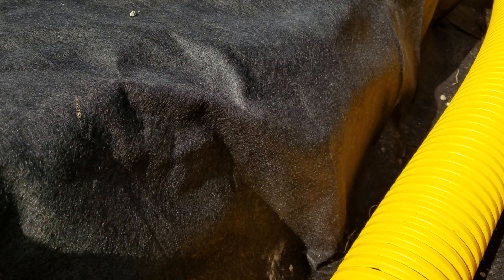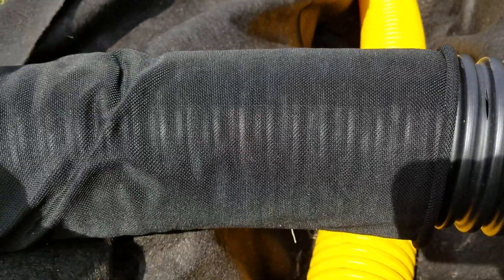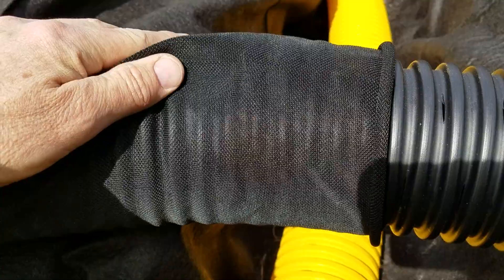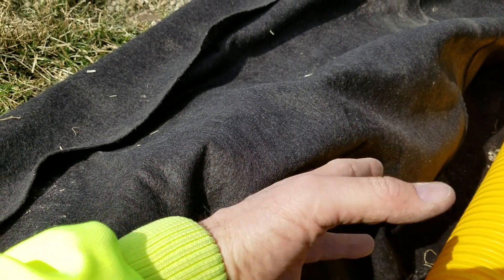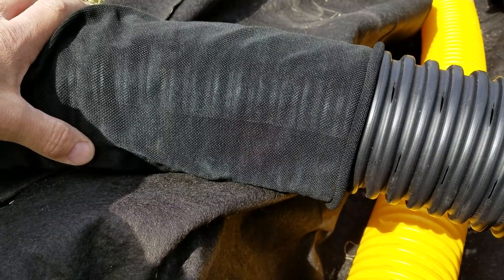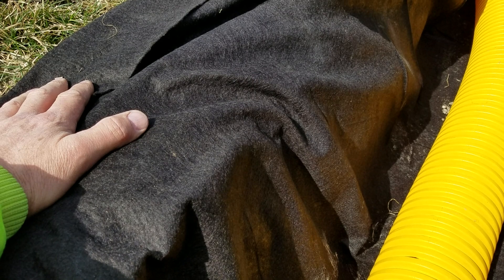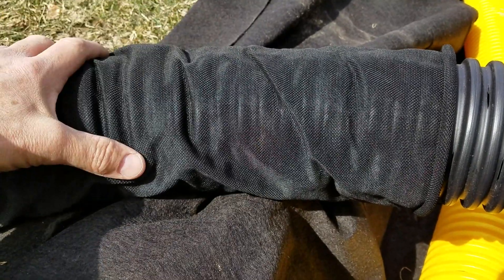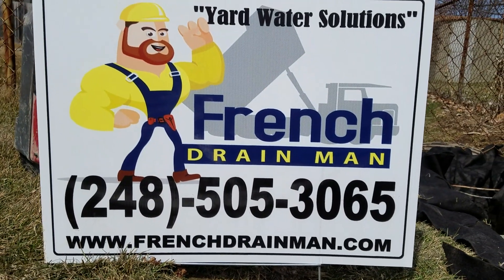French Drain Man Explains Why Yard Drainage Systems Fail With a Pipe Sock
I want to talk about why we don’t use a pipe with a sock on it. What homeowners and contractors are doing instead of lining the entire trench to create a fully contained French Drain System, They’re going to use this pipe with a sock on it. It doesn’t matter if it’s a white or a black sock. Same things. I guess the thought behind this is dirt won’t plug the pipe if you buy a pipe with a sack on it. Well, that’s great if the pipe is not plugged but all the aggregate between the pipe and the sidewall, the trench, ends up plugged with dirt because of the migration of the stone into the subsoil and the subsoil to stone. It doesn’t really do you a lot of good to have a pipe with a sock on it. [...]